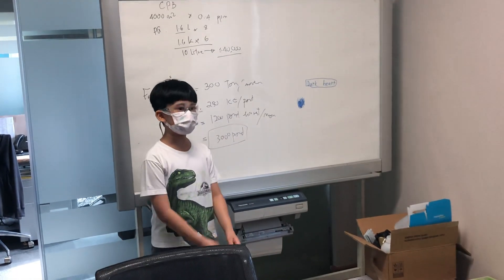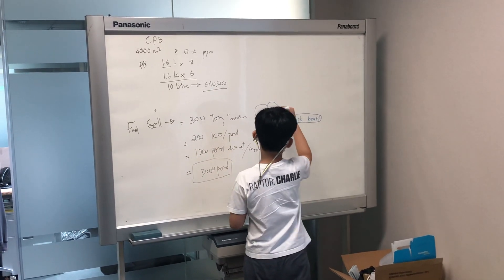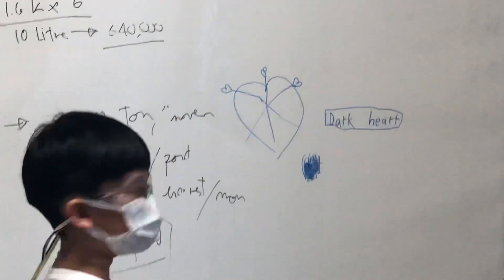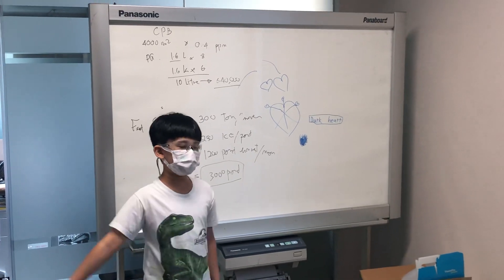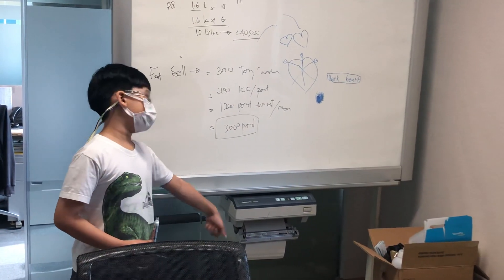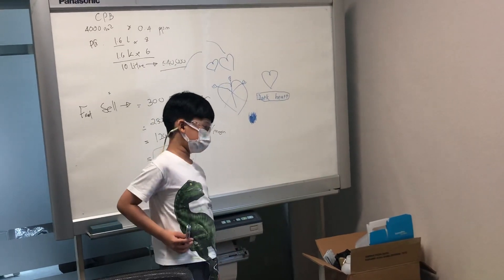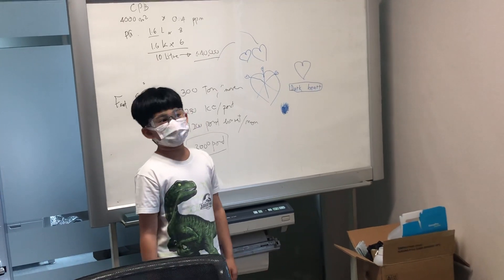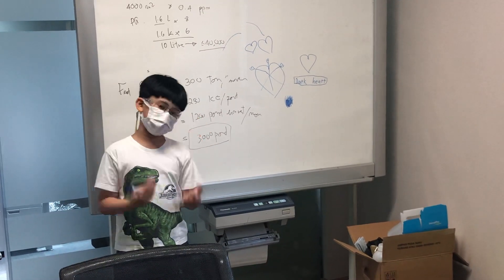Raj talking about dark heart ❤️ infection